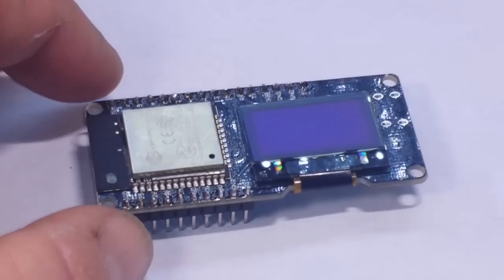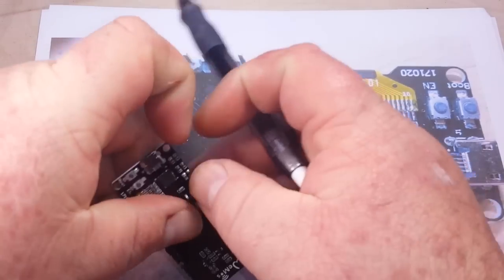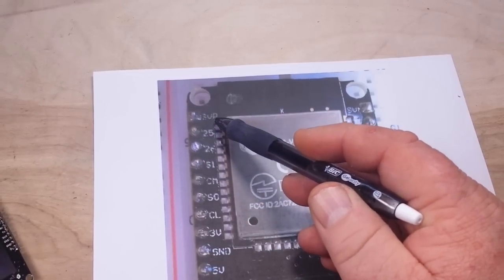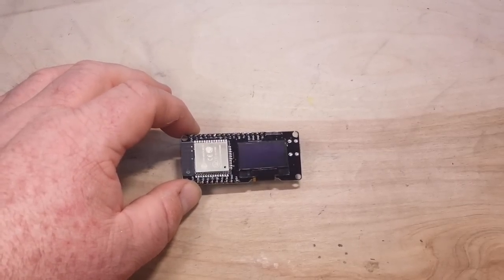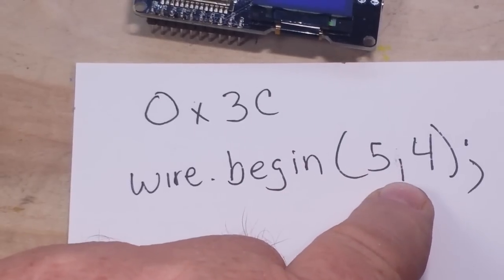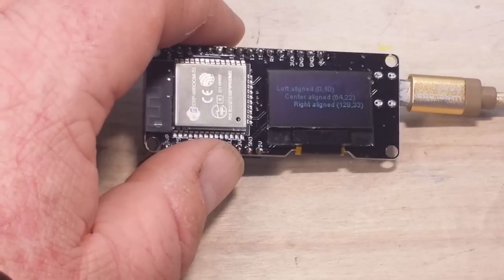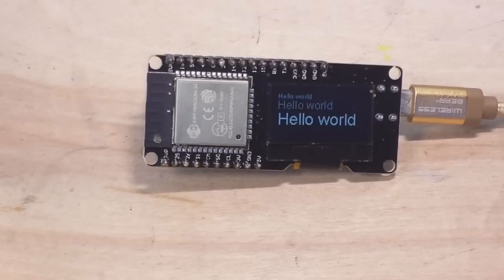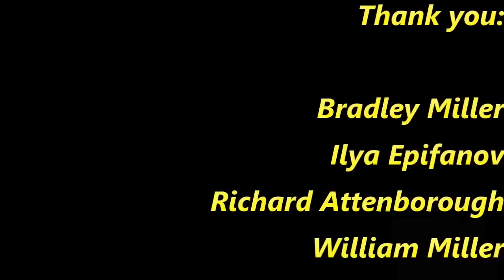Quick Look: Wemos Lolin32 with onboard OLED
A Quick look at the Wemos Lolin32. It's a small form factor ESP32 with onboard OLED.

FAQ:
Health: BAD (Congestive Heart Failure) Makes my hands and feet swell and now is causing hicupps.